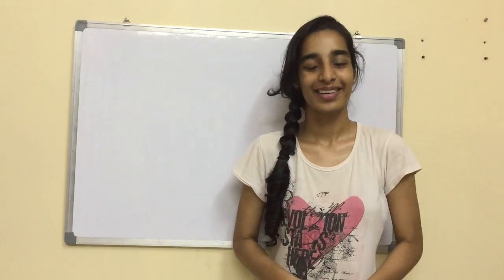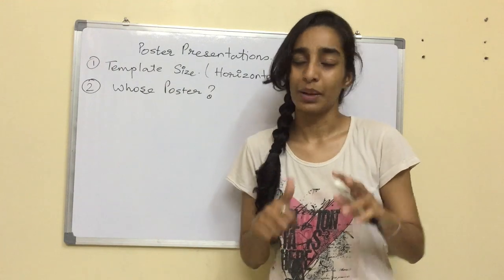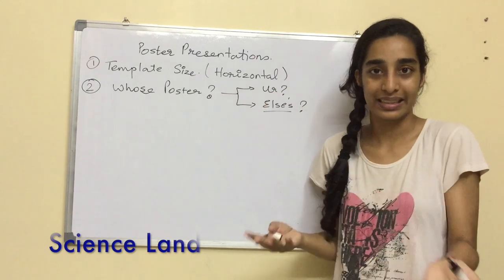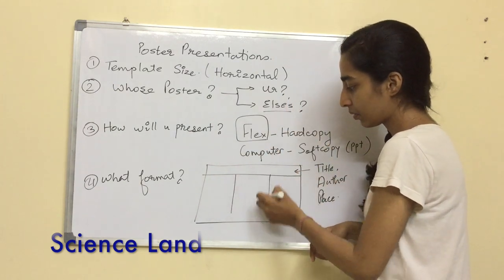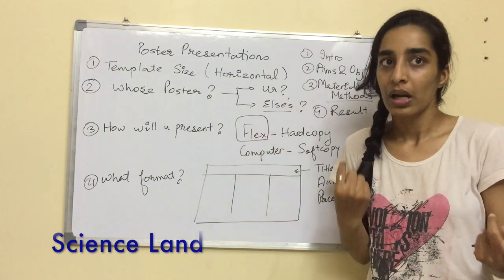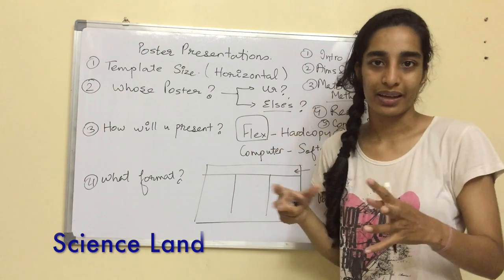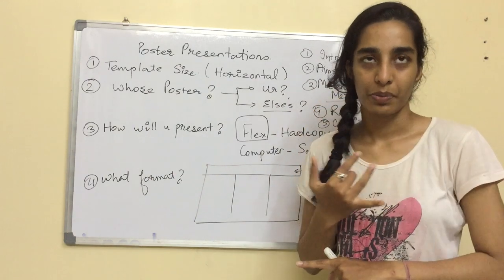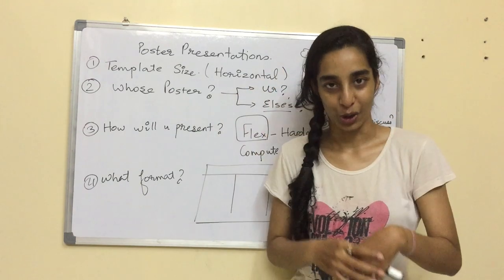how to make a poster presentation? | Science Land | Scientific Poster Presentation Tips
Hello Friends,
In this video, I have shared my experience of poster presentation with you all. Hope the tips help you guys in your poster presentations.